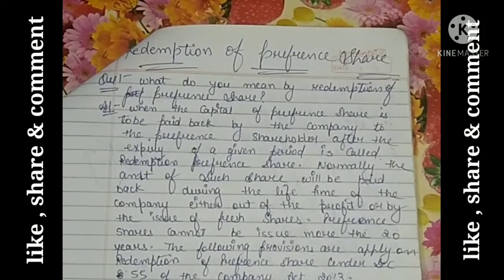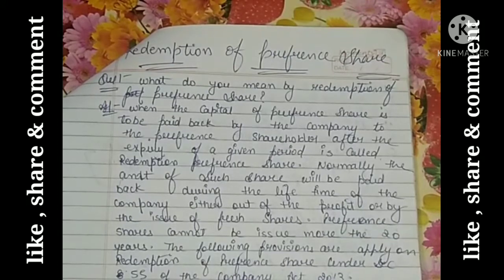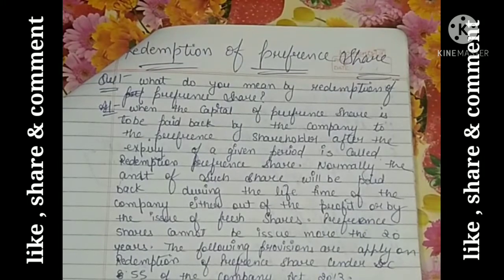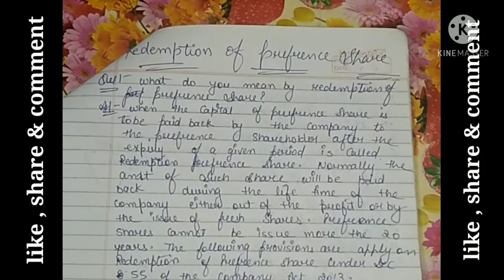#5 Redemption of Preference Shares | Corporate accounting | By quickly Learned topics -B.com / BBA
NOTES WILL SEND TO YOUR GMAIL ID.

Friends in this vedio I am covering the topic of redemption of preference share
What do you mean by redemption of Preference share,
Profit can be used for redemption of preference share,
Profit cannot be used for redemption of preference share,

Agar aapko kisi bhi vedio se related notes chahiye to aap mujhe Insta par message kar skte hai. I'd last mai given hai.
Dosto aap vedio ko pura dekhiyega aur achi lge to ise like or share kijiyega .agar aapka koi bhi sawal hai to aap mujhe comment kar skte hai .mai aapke comment ka reply karne ki puri koshish krugi.

Our other link:-